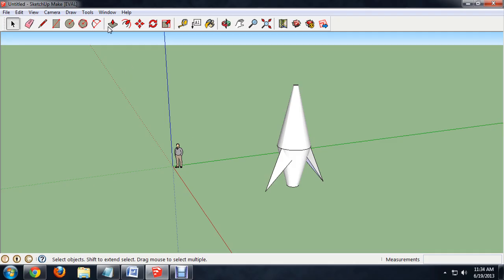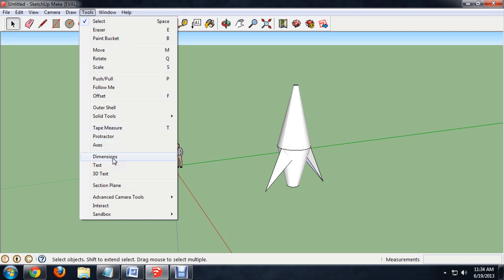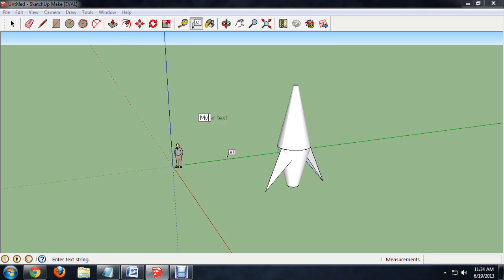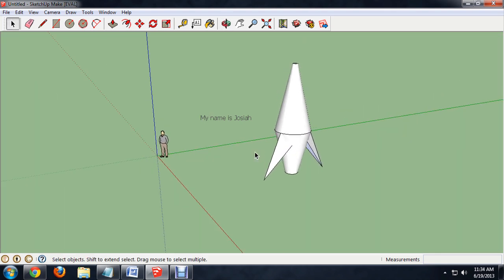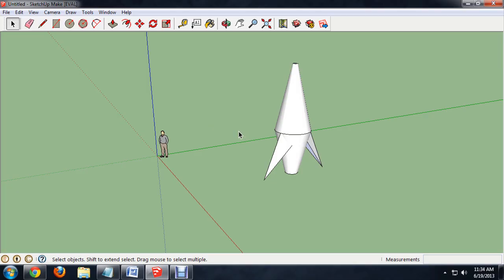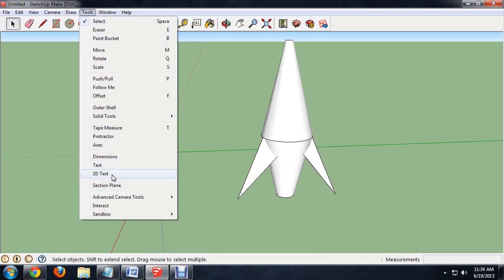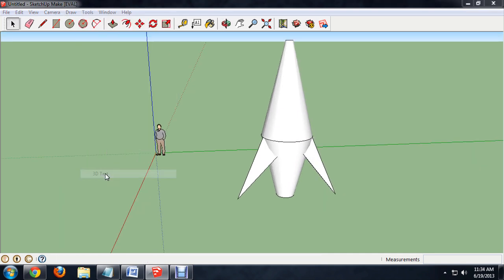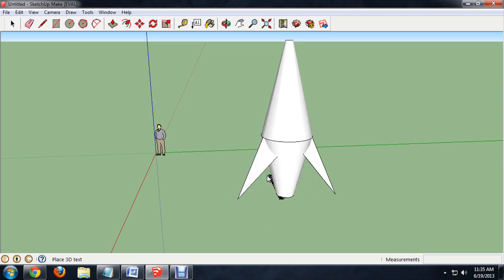How to Make Text in Google SketchUp : Tech Niche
Making text in Google SketchUp requires you to add a text box into the project you're working on. Make text in Google SketchUp with help from an experienced technology expert in this free video clip.

Series Description: Learning how to use the many individual aspects of your computer's software is the only way to make sure that you're getting your money's worth. Get tips on programs like Mozilla Firefox, Google SketchUp and everything in between with help from an experienced technology expert in this free video series.